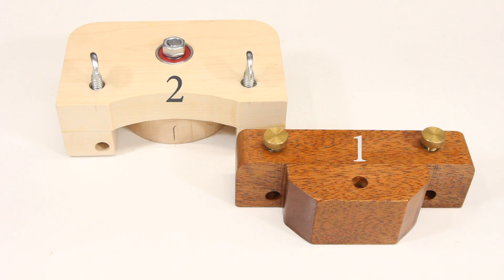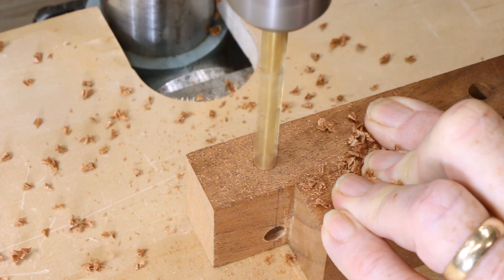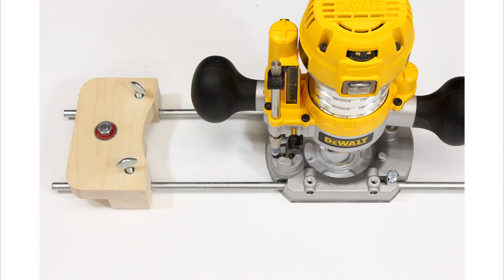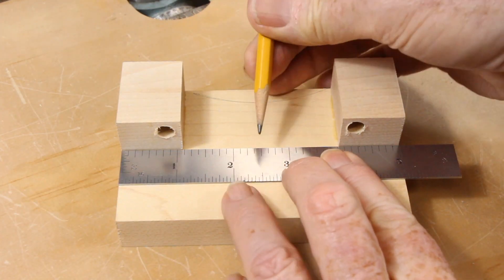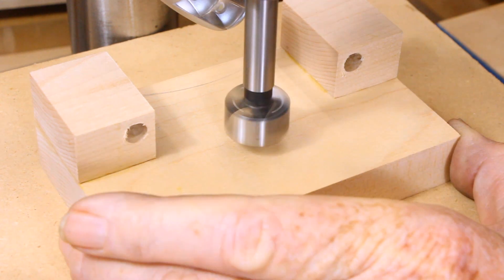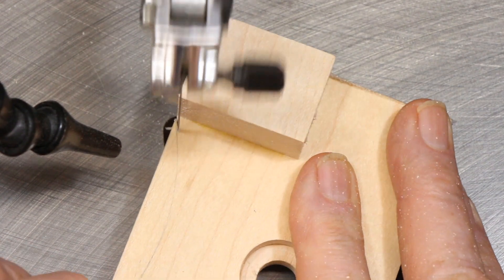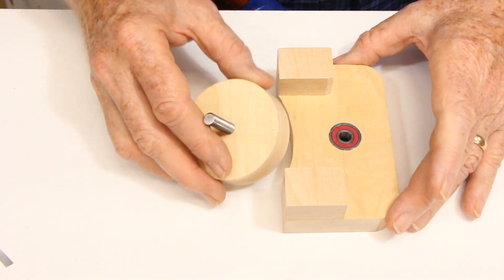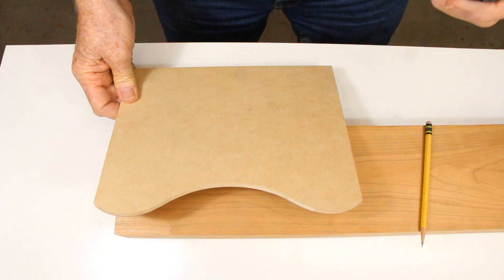Precision Circle Jig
Two versatile, adjustable router circle jigs that offer excellent precision, and do not require unscrewing the base plate.  A rugged, low-cost design that is compact, easy to store, and sets up in seconds.
I am not offering plans, because this jig has to be adapted to each router model.   However, the video contains all the critical dimensions and enough construction detail to guide a viewer who wants to build a similar jig.

Sources for components:
The plunge router I used

Ordinary steel rods are widely available in most hardware stores, and from many online sources.  The zinc-plated variety resists rust better than the plain steel.  Precision milled rods, such as those for CNC machines, are not required.

The threaded inserts I used are a zinc alloy made by E-Z Lok and available online.  A package of 100 costs about $15.  Many other suppliers offer similar products, and they are available in both metric and imperial sizes.  Many hardware stores carry them.
Skate bearings measuring 22mm wide with an 8mm hub are available in many stores that supply skateboards and roller skates, as well as from more than 20 different suppliers online.  They are typically about $1 per bearing.  Cheap ones will work as well as premium versions for this use.  However, the exact inner diameter of the hubs vary from brand to brand, so measure them with a caliper to match them to the threaded rod you are using.